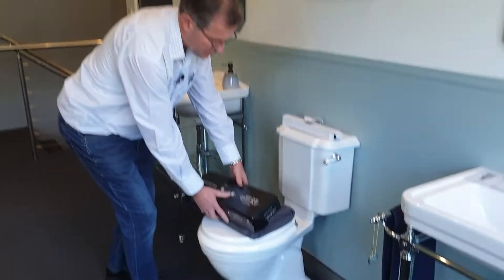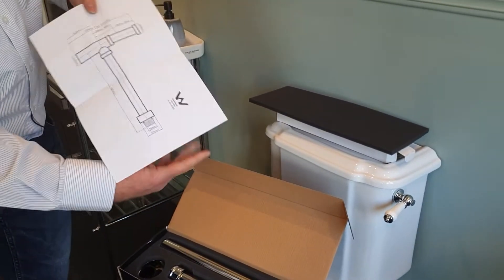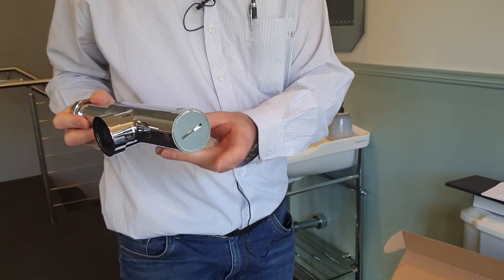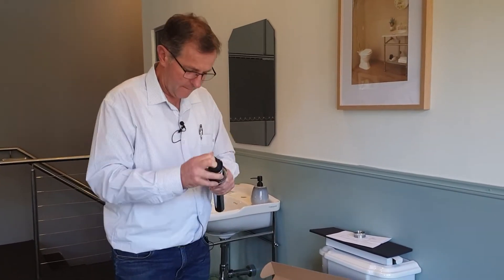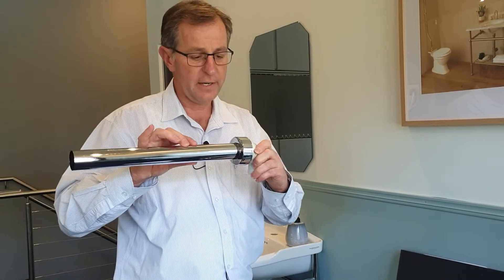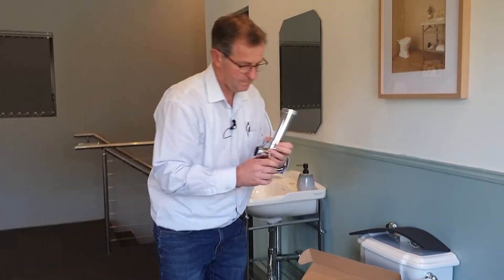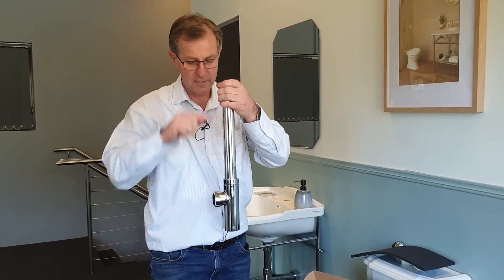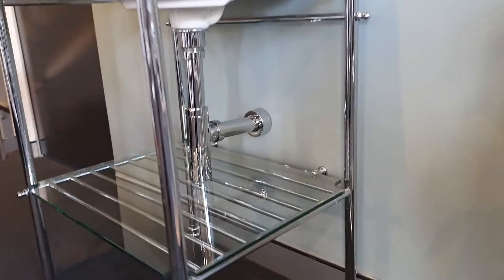Product Update – The Ultimate Bottle Trap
Unboxing the ultimate bottle trap, the slimmest bottle trap on the Australian market

Please note: The vertical extension pipe is available to purchase as an additional option.

Also available Deluxe adjustable bottle S Trap – Chrome and Matte Black. To view our range of wastes and outlets